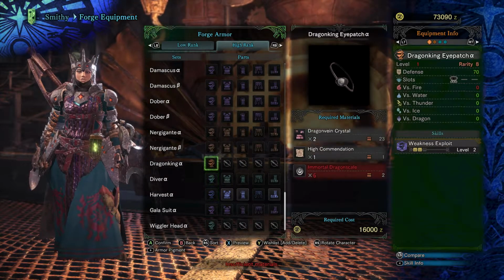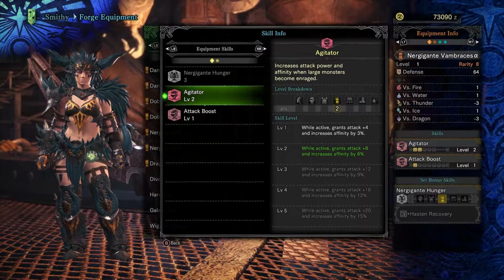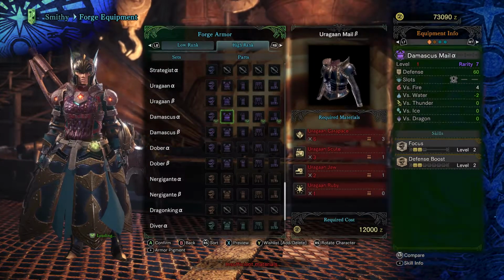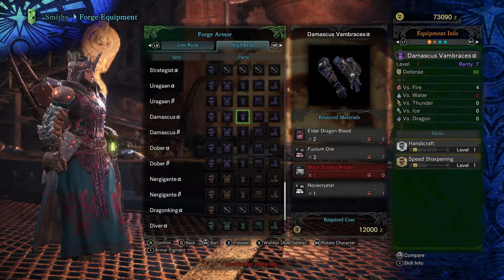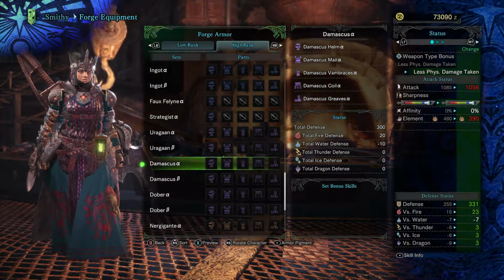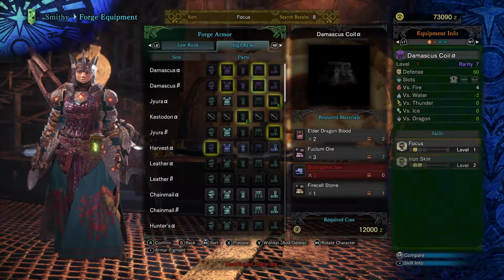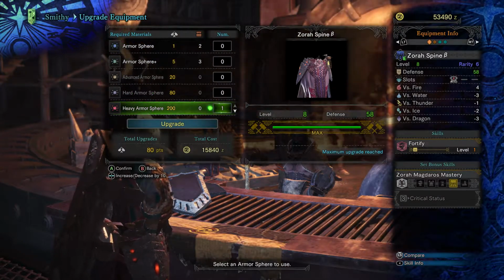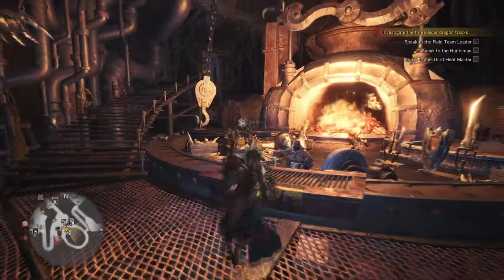[Zan Hunts] Monster Hunter World Part 52: Gear Survey